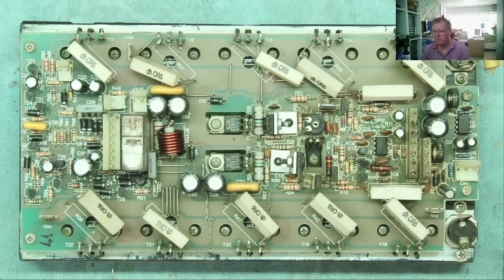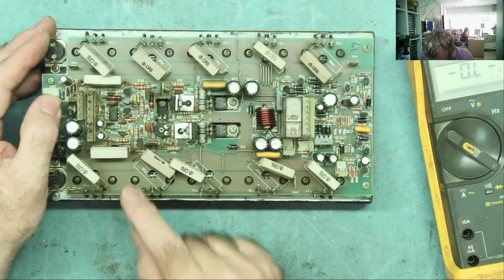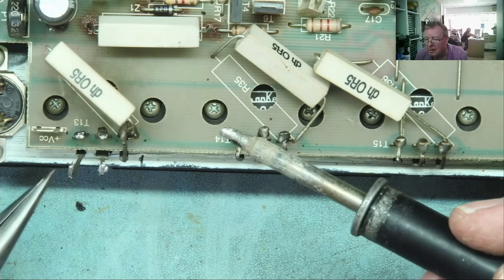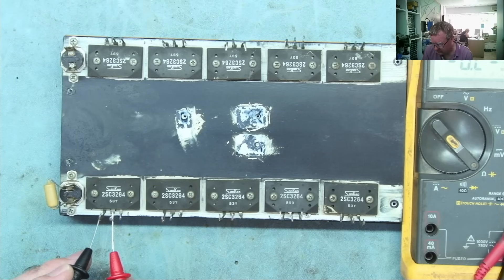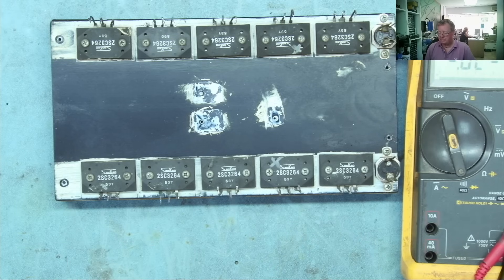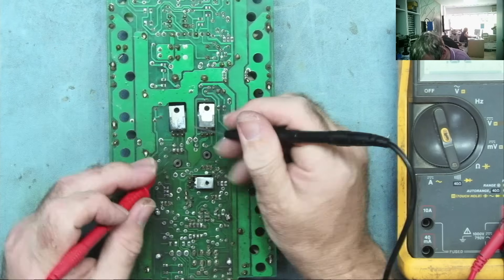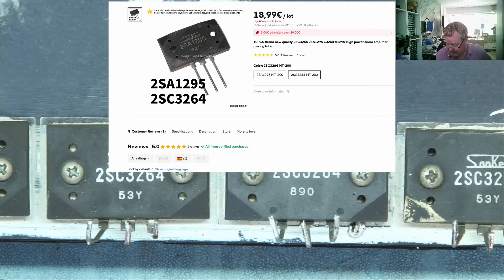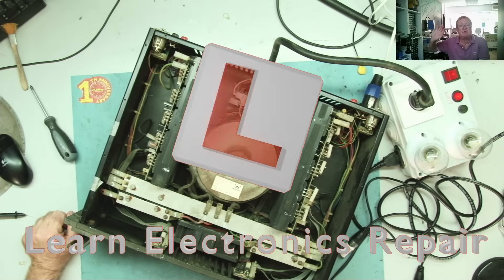PART TWO : Musicson P-802 1600W Audio Amplifier Repair No Schematics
On My Bench Is a faulty Musicson P-802 amplifier, In part one I fixed the power input PCb and got the amplifier working with one channel.  Now let's look at the short circuit channel.

DM40C
Aneng AN870 (Same as Zoyi ZT219)
Zoyi ZT-DQ02
WinAPEX 268B Clamp Meter
VC480C+ MILLIOHM METER
MESR-100 ESR METER
XC6013L CAPACITOR METER
FNB58 USB ANALYZER
4KV Breakdown Tester
LED Backlight Tester
NI-210SC Curve Tracer
NI210SJ (cheaper option but watch my review)
PCI POST ANALYZER
FNIRSI 1014D SCOPE
NPS3010W 30V 10A PSU
Nice-Power Dual 120V 3A PSU
HR1520 Pro Short Killer
KSGER T12 Soldering Station
AIFEN-A9 PRO Soldering Station C115/C210/C245/C470
C470 Soldering Iron & Tips
QUICK 861DW
PROS'KIT SS-331H
Sequre HT140 Hot Tweezers
KADA 853B Preheater
FNIRSI SWM-10 Spot Welder
INFIRAY P2 PRO IR CAMERA + MACRO LENS
TOOLTOP ET13S THERMAL CAMERA METER
ET13S MACRO LENS
Trinocular Microscope
TOMLOV TM4K AF FLEX
TL866 II+ PROGRAMMER
NC-559-ASM FLUX
DESOLDER BRAID (I use size 8045)
HX-T100 SOLDER
ESD-11 TWEEZERS

Richard